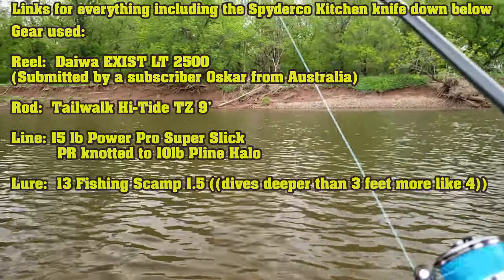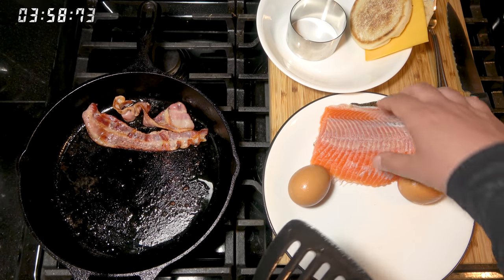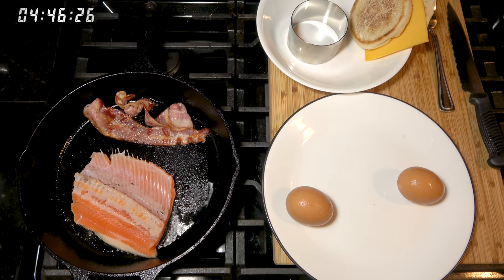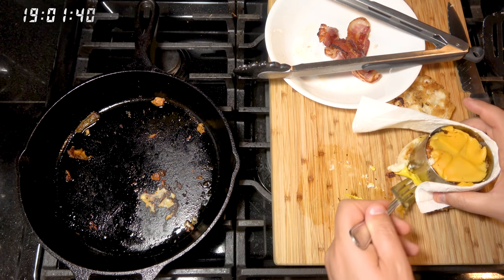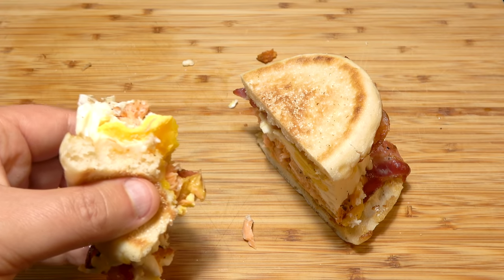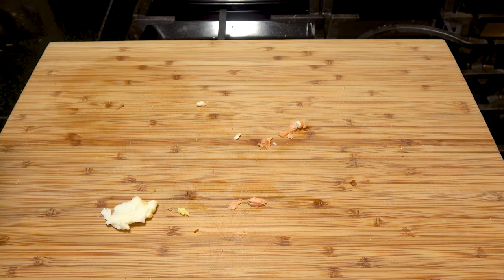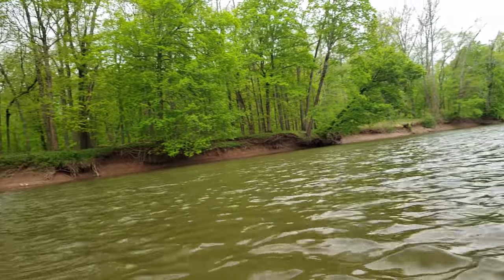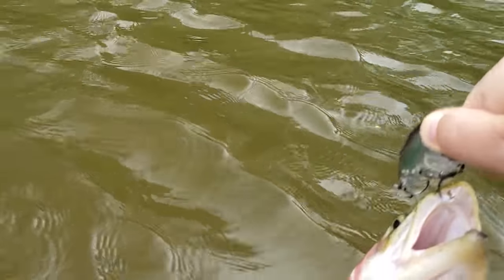Catch and Cook: Rainbow Trout Bacon Egg and Cheese! Does it work? + Daiwa Exist LT + New 2019 Lure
Join Me for A pretty fun Catch and Cook. + A bonus Zombie Trout
I caught a GIANT breeder Rainbow Trout while looking for pre-spawn Smallmouth bass.
And decided to have a little bit of fun with an interesting culinary combination.
Gear Used:
Daiwa Exist LT
Tailwalk Hi-Tide TZ 9'0 ML